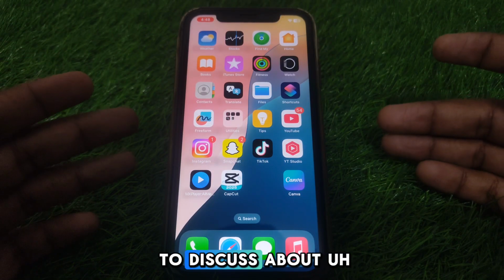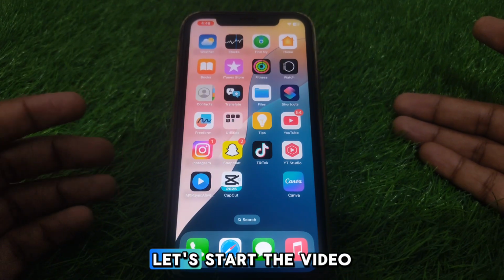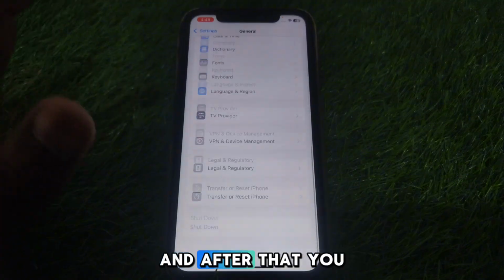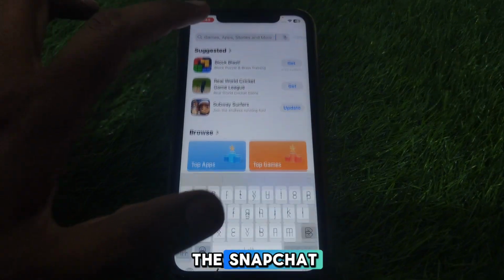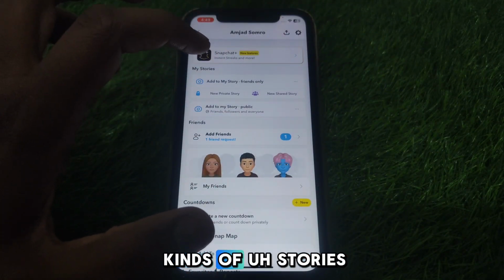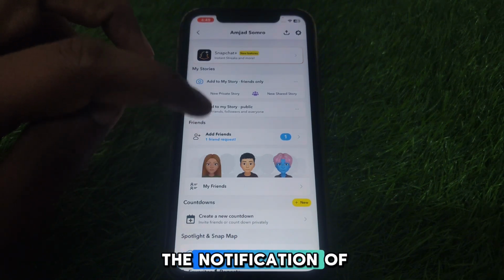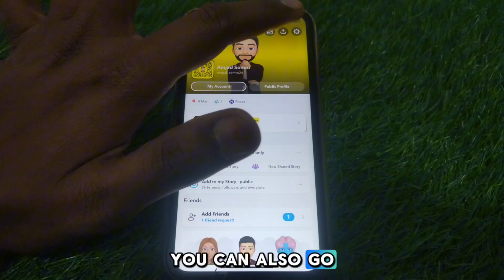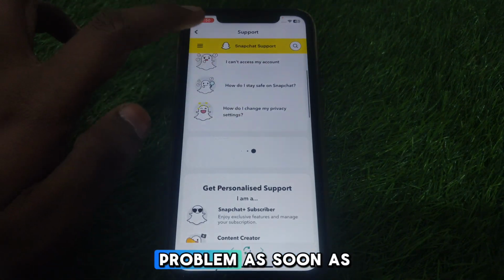"How to See Who Screenshotted Your Snapchat Story on iPhone: Easy Tutorial!"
"Curious about who’s screenshotting your Snapchat stories? In this video, we’ll show you exactly how to check who screenshotted your Snapchat story on your iPhone. Whether you're monitoring your privacy or just curious, this step-by-step guide will make it easy to track interactions on Snapchat.

By the end of this video, you’ll learn:

How to view your Snapchat story insights.

Steps to identify who has taken a screenshot of your story.

Pro tips to manage your Snapchat privacy settings.

Stay in control of your Snapchat content and protect your privacy with these easy steps. Watch now to learn more!"

1. Accessing Snapchat story analytics on iPhone.

2. Identifying viewers and screenshot activity.

3. Managing your story privacy settings.

4. Tips to enhance your Snapchat privacy.

5. Staying informed about Snapchat updates and features.

How to see who screenshotted your Snapchat story

Snapchat story screenshot tutorial iPhone

Check Snapchat story viewers

Detect screenshot activity Snapchat

Snapchat privacy settings iPhone

Snapchat screenshot tracker iPhone

Social media privacy on Snapchat

iPhone Snapchat user guide

How to track Snapchat interactions

Snapchat safety tips for iPhone

Snapchat viewer insights tutorial

Manage story privacy Snapchat

Snapchat tips and tricks iOS

Prevent screenshot Snapchat content

iOS Snapchat story tutorial

Snapchat privacy tips for users

Track Snapchat activity iPhone

Detecting screenshots Snapchat guide

Snapchat story interaction tracking

Secure your Snapchat stories iPhone